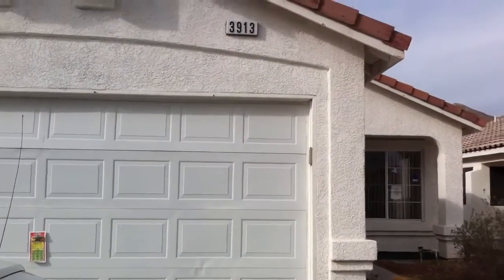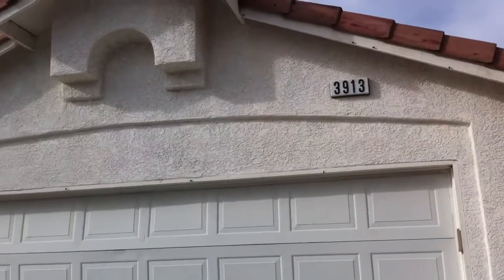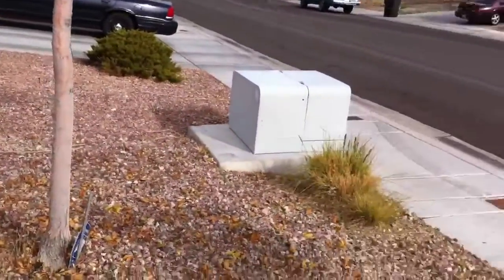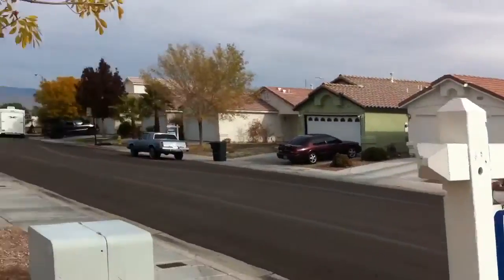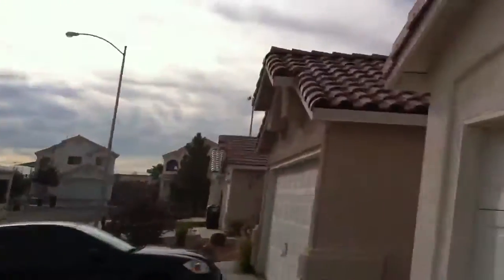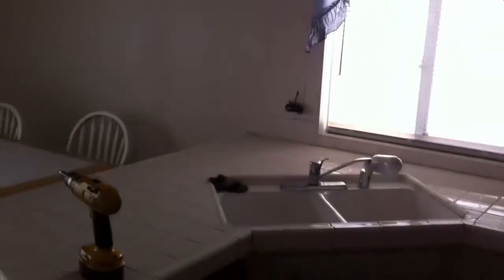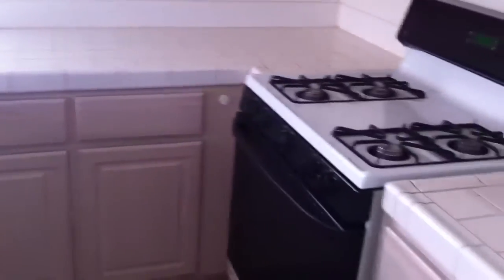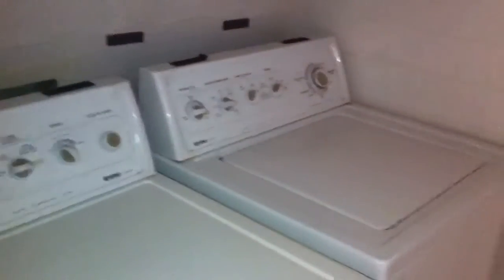3913 copperhead hills st